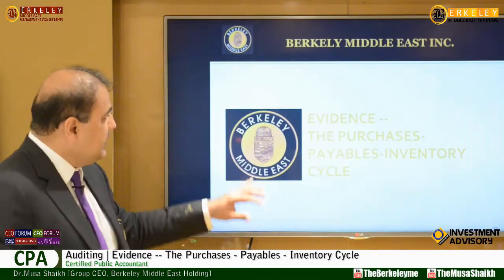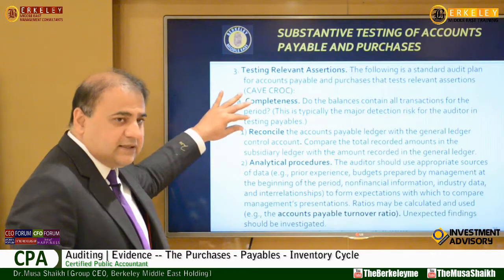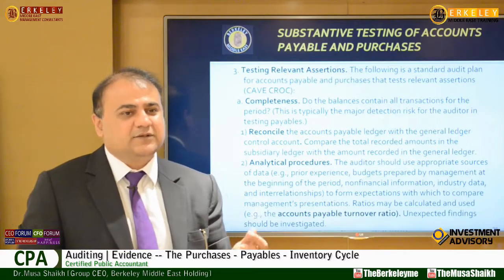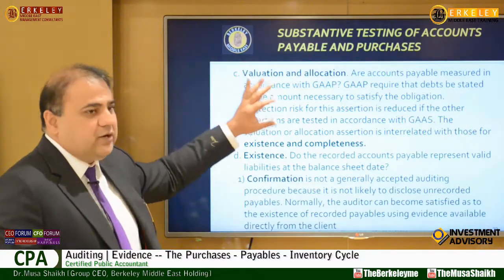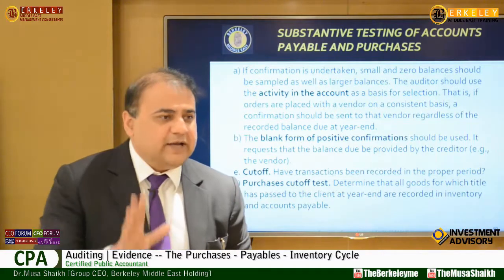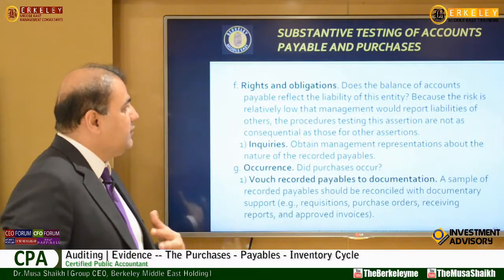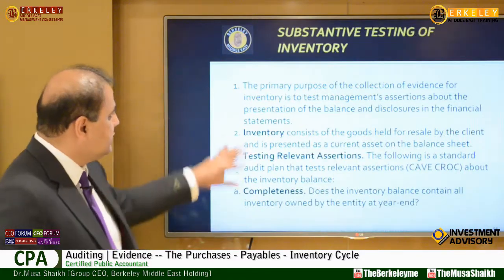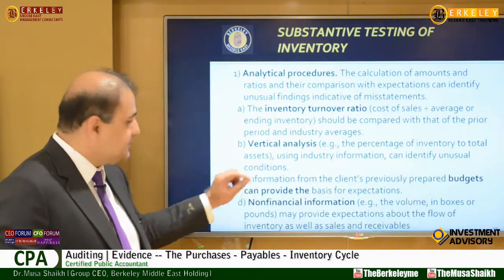CPA Auditing | Evidence -- The Purchases-Payables-Inventory Cycle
Things to learn:
- Substantive Testing of Accounts Payable and Purchases
- Substantive Testing of Inventory

"At Berkeley Middle East, Success is our Promise".